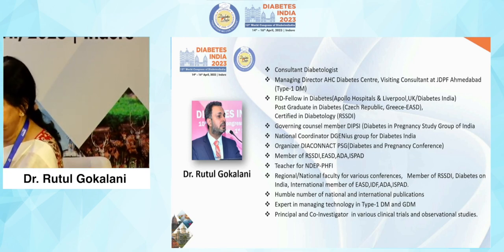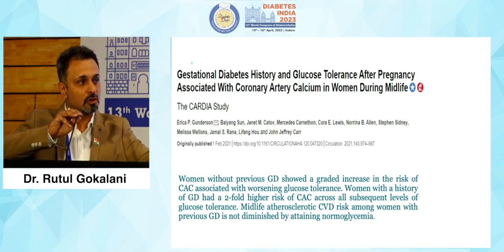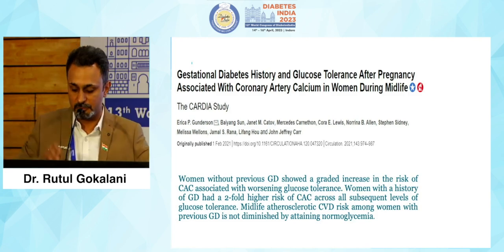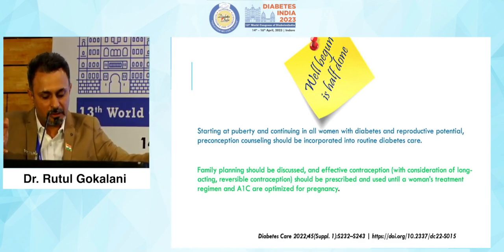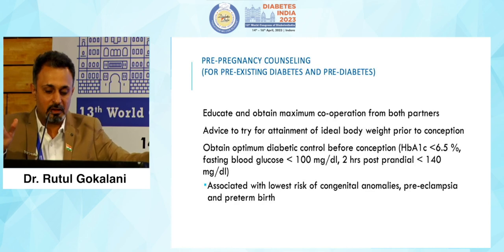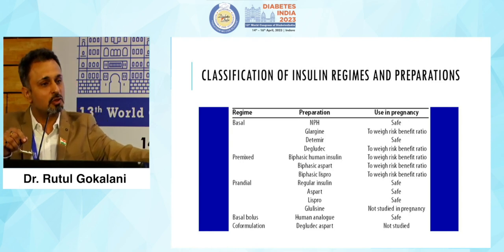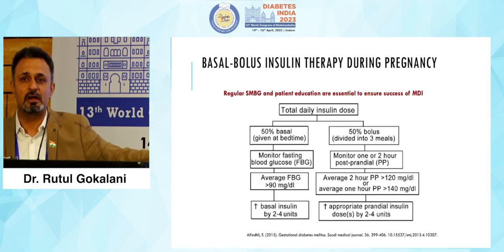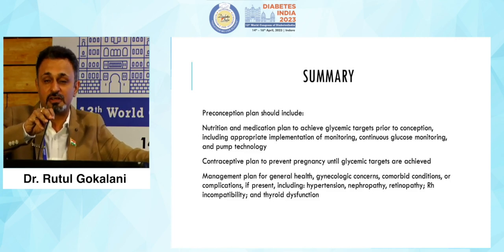Dr. Rutul Gokalani | Diabetes India 2023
Topic: Pre-Conception Care in Young Type 2 DM